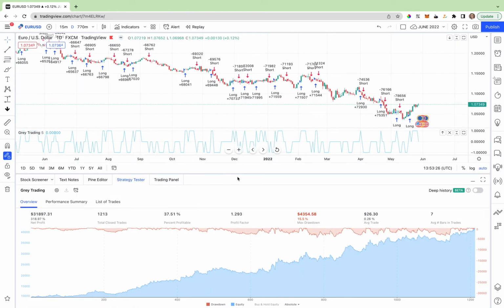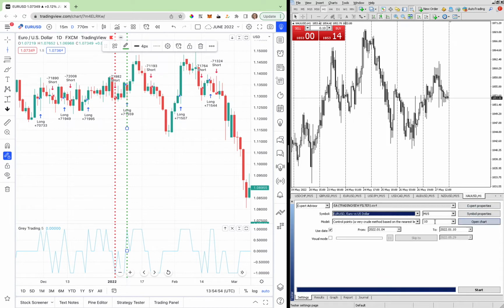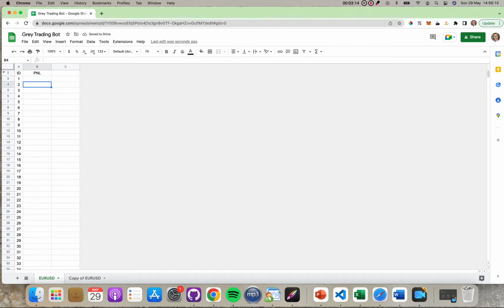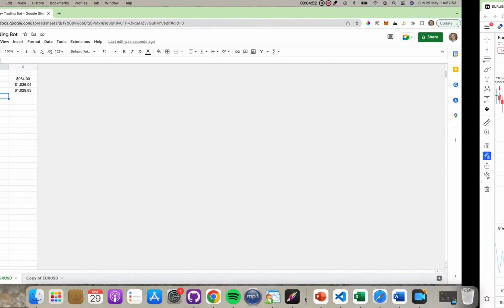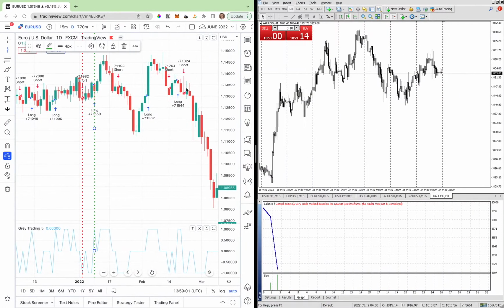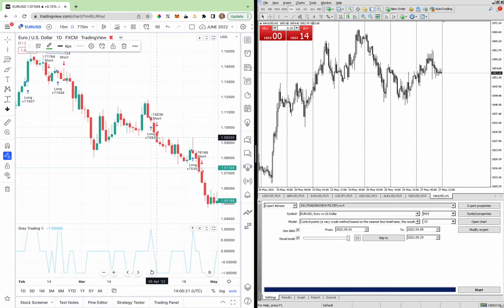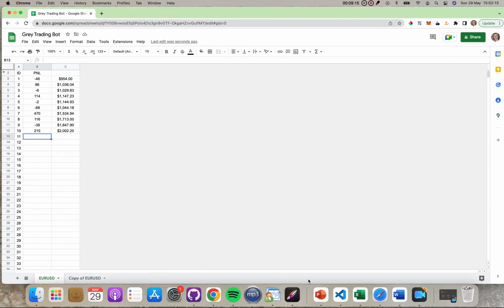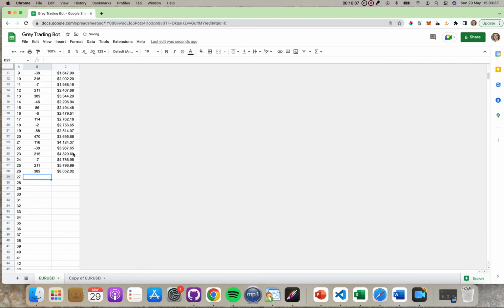Grey Trading Forex Robot EA System for MT4 and TradingView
Our high yielding forex trading strategy for MT4 and TradingView available by email enquiry.